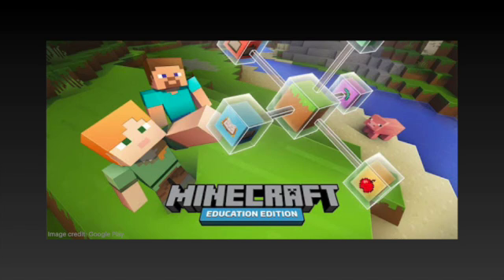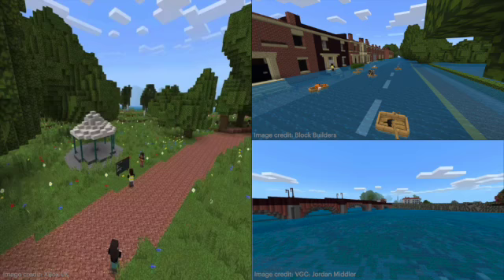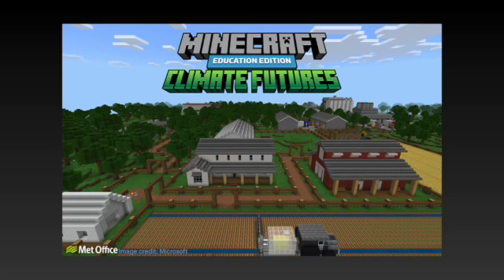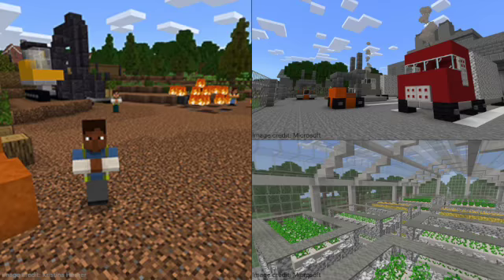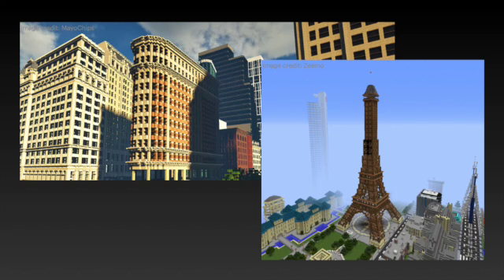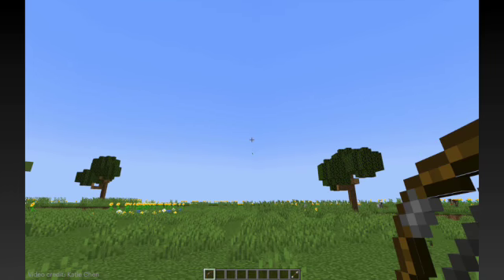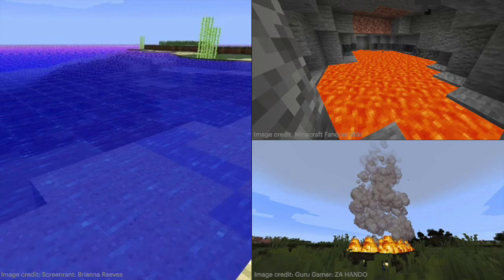Chen Presentation 3 Recording SD 480p